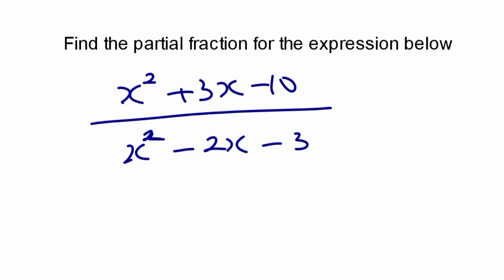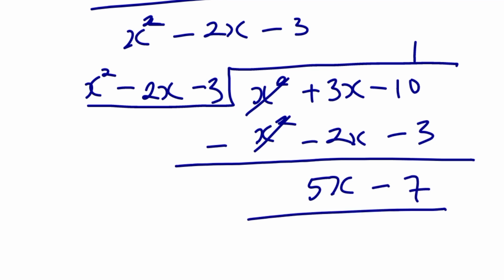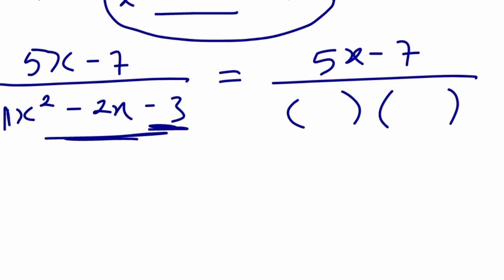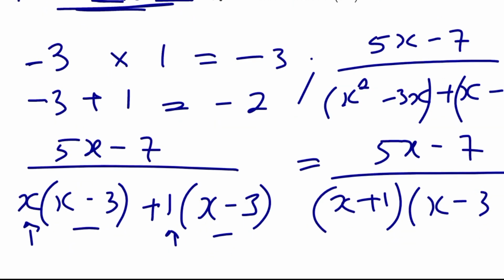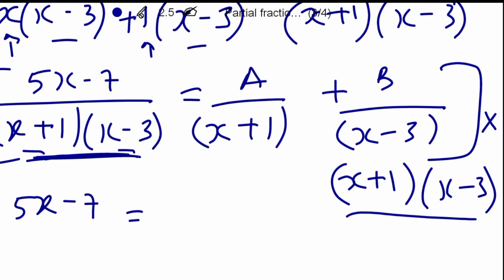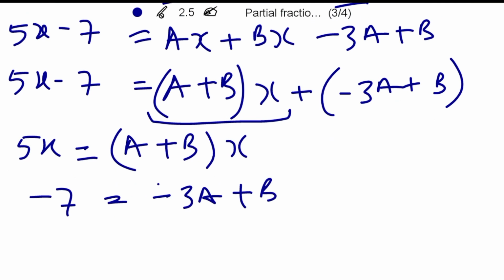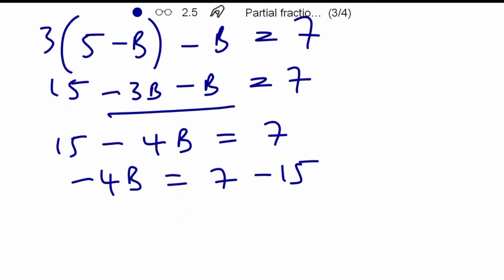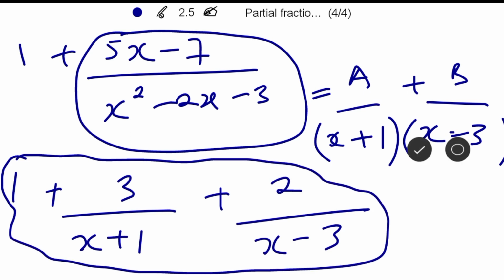Find the partial fraction of x²+3x-10/(x²-2x-3)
Find the partial fraction of x²+3x-10/(x²-2x-3) is solved in this video